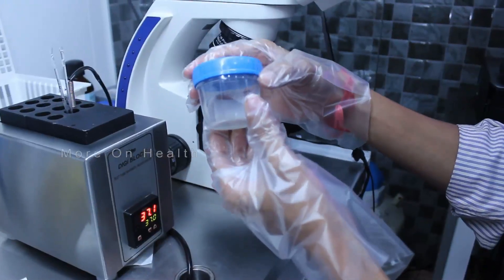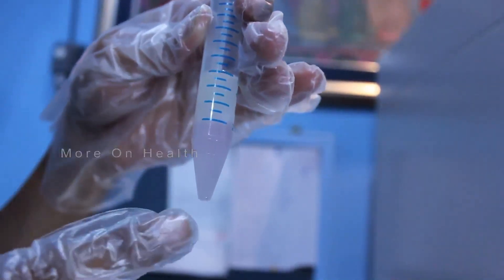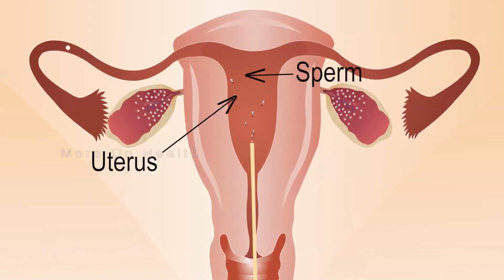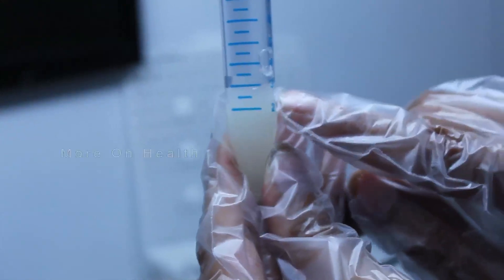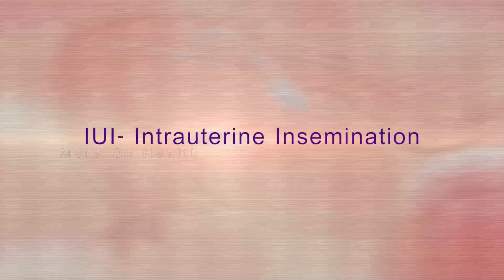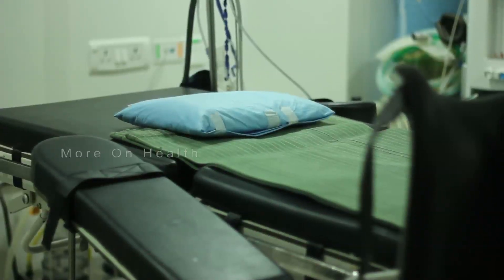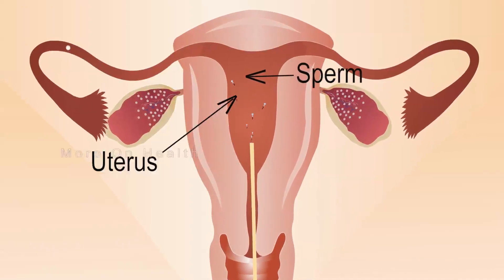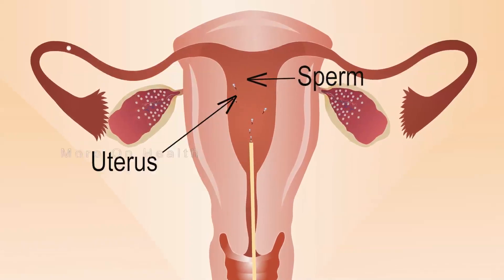IUI 3. S_perm washing, wash S_perm life span, S_perm count range for IUI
What does "sperm washing" mean?
How long does washed sperm live?
Does IUI make sense when there isn't a sperm count problem?
What is the sperm count range needed for IUI?

Dr. Rohit Gutgutia